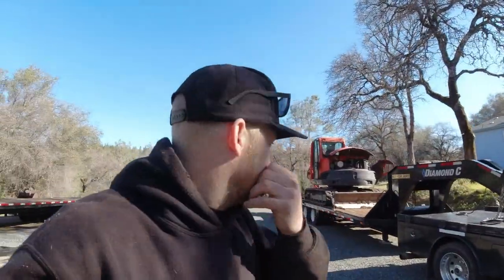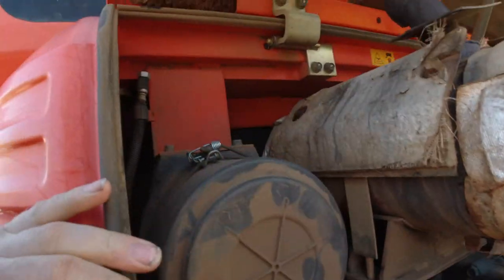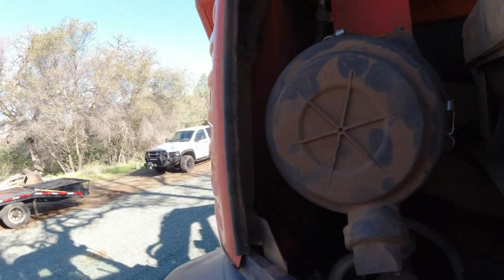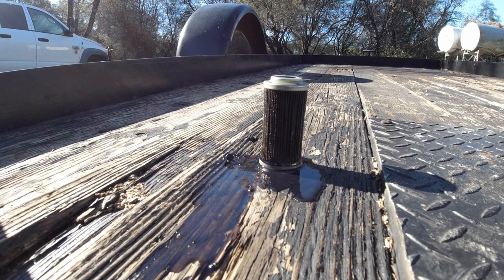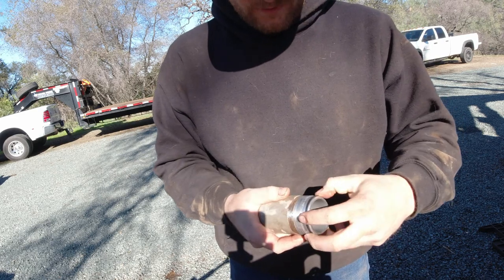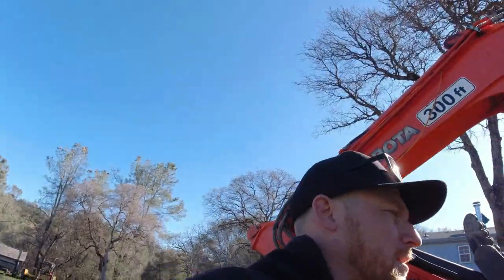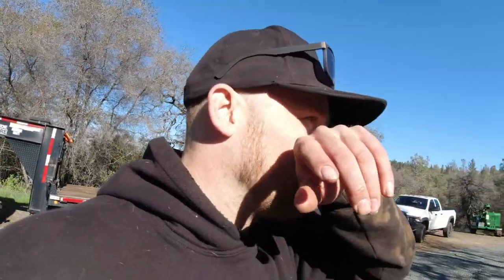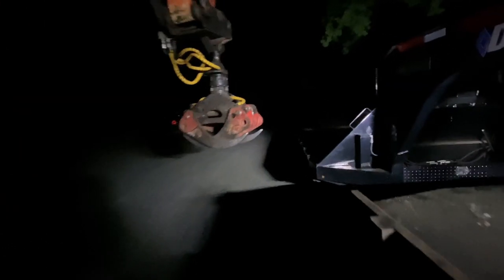Low hydraulic power. Changing hydraulic pump on KUBOTA 080 Broken.